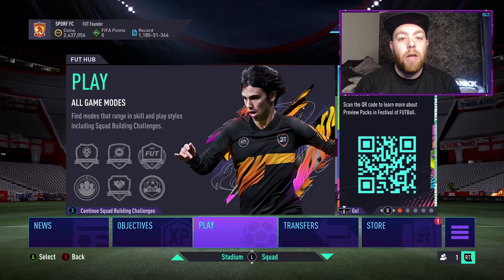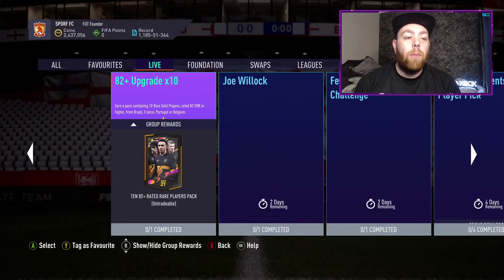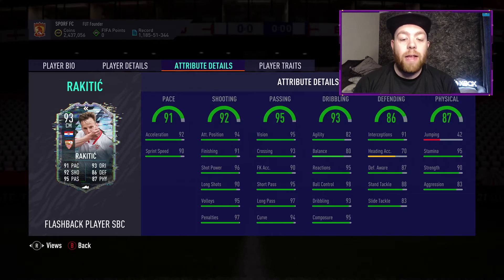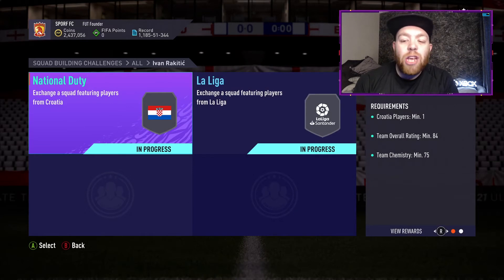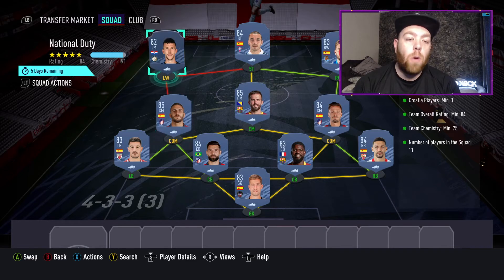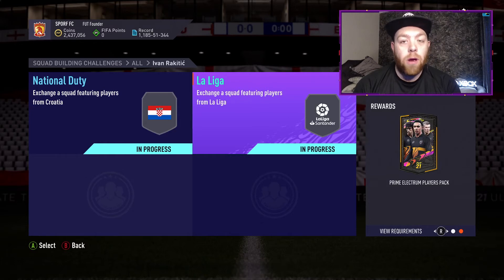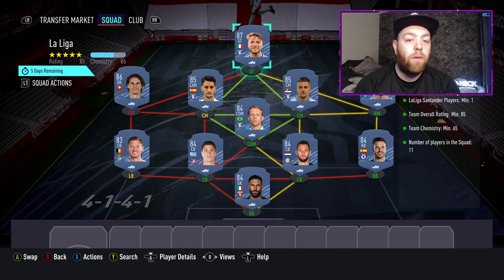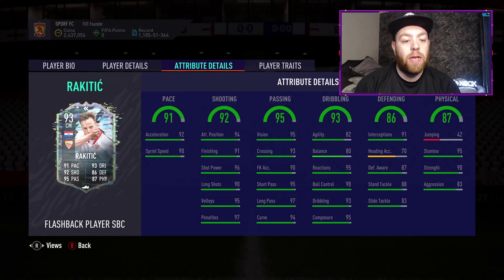How to complete Flashback Ivan Rakitic SBC Tutorial - FIFA21 Ultimate Team